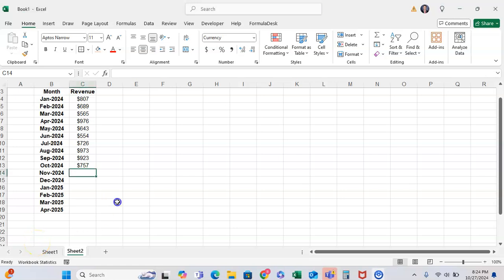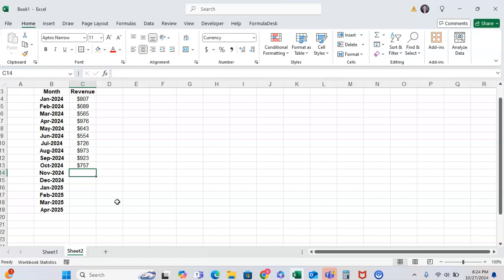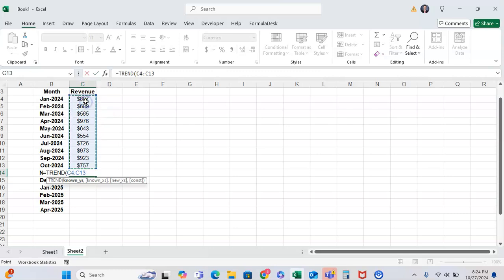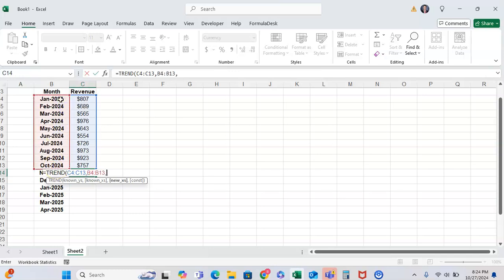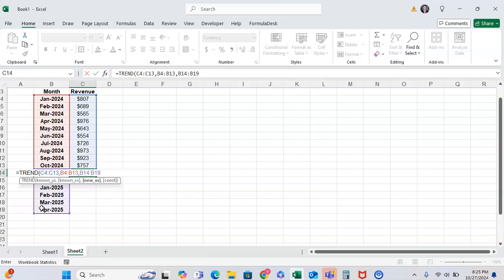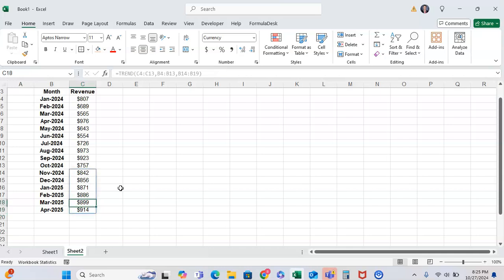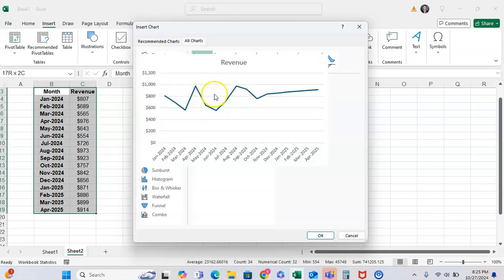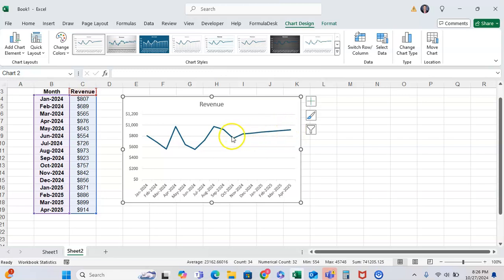How to Use the TREND Function in Microsoft Excel! Linear Forecast in Microsoft Excel!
In this tutorial, I want to show you how you can use the TREND function in Microsoft Excel! This is a great function because it will return a linear forecast of your data with known inputs.